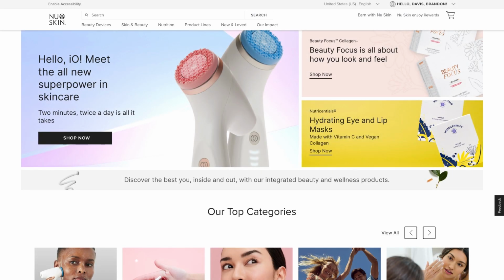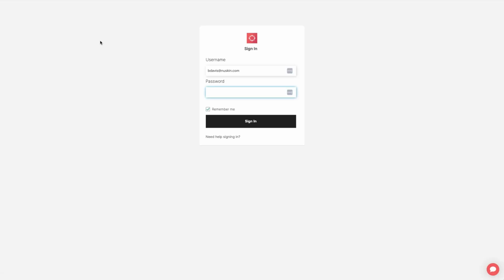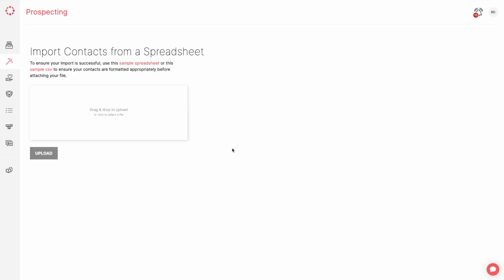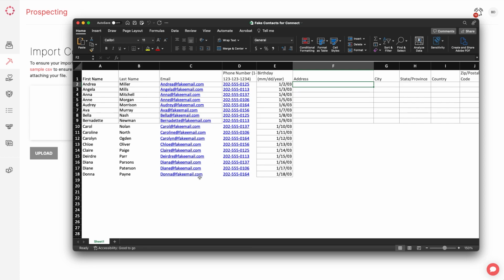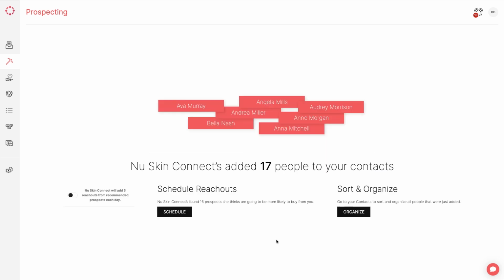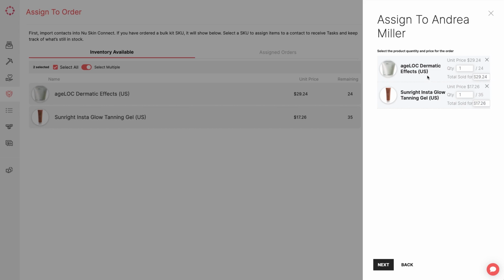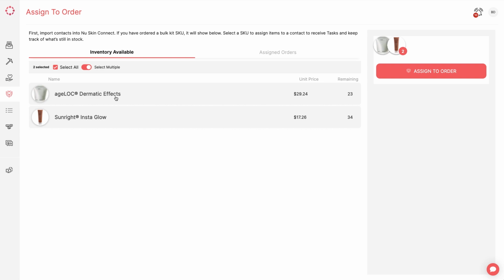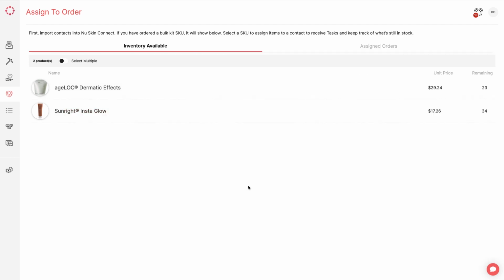Assigning Bulk Kits for Trailblazer Points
This walkthrough covers the following:
1. How to access Nu Skin Connect's desktop version
2. How to upload your contacts with a spreadsheet
3. How to assign bulk kit products to customers via the Assign to Order feature in Connect to count toward Trailblazer

It's simple and intuitive, providing a repeatable sales process that strengthens your customer relationships and helps create new ones. Nu Skin Connect will organize and automate your customer orders, help reach out and follow up with prospects, showing you where to start and who to talk to every day.